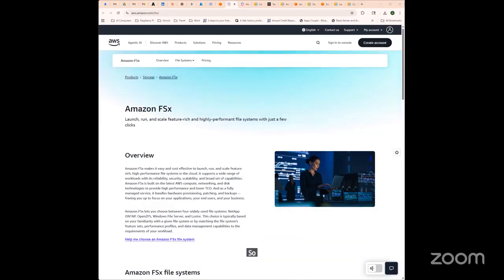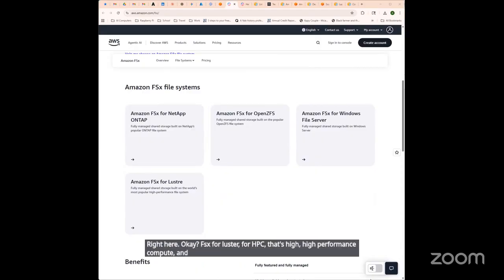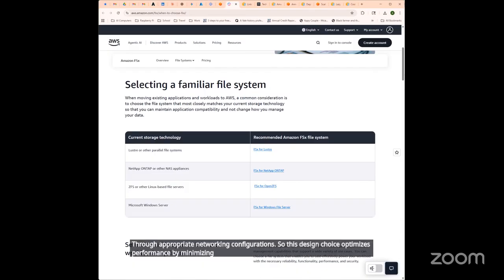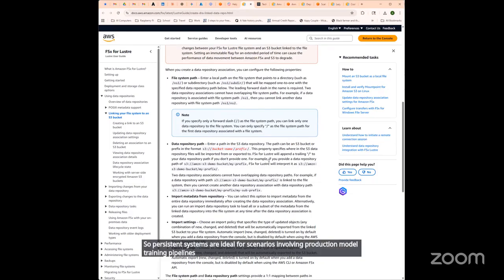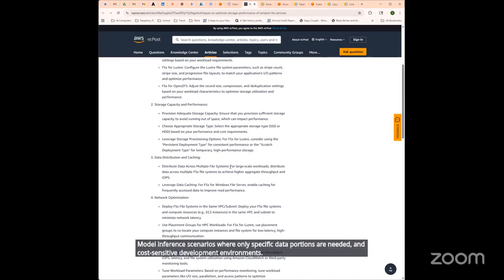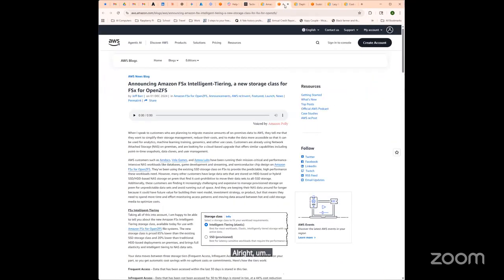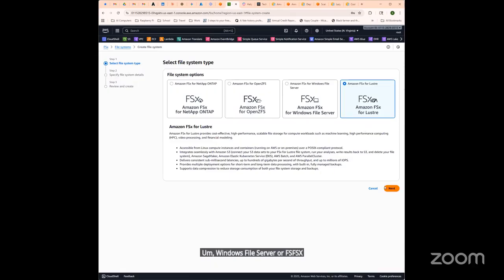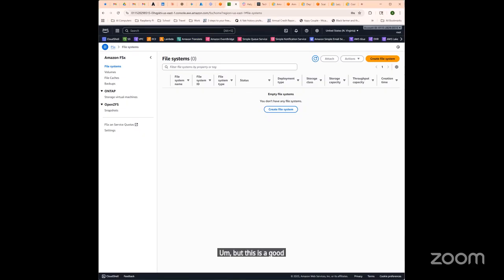AWS Machine Learning Associate Exam Walkthrough 05 AWS Fsx Introduction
AWS Machine Learning Associate Exam Walkthrough 05 AWS Fsx  Introduction - September 11
Meeting Purpose

To provide an overview of Amazon FSx and its relevance to AI and machine learning workloads.

Key Takeaways

  - FSx offers managed, high-performance file systems (Lustre, Windows, NetApp ONTAP, OpenZFS) for specific computational needs, crucial for AI/ML workflows
  - FSx for Lustre excels in ML scenarios, providing sub-ms latencies, 100+ GB/s throughput, and millions of IOPS
  - Deployment models (scratch vs. persistent) and storage types (SSD vs. HDD) cater to different performance, cost, and durability requirements
  - Seamless integration with S3, SageMaker, EC2, ECS, and EKS optimizes ML workflows and data access patterns

Topics

FSx Overview and Types

  - FSx: AWS's managed, third-party file systems portfolio
  - Four primary types:
    1.  FSx for Lustre (HPC and ML workloads)
    2.  FSx for Windows File Server (Windows native SMB shares)
    3.  FSx for NetApp ONTAP (NAS migration, multi-protocol)
    4.  FSx for OpenZFS (ZFS-based Linux workloads)
  - Eliminates operational overhead, allowing focus on model development
  - Native integration with AWS compute services

FSx for Lustre Deep Dive

  - Built on open-source Lustre Parallel Distributed File System
  - Exceptional performance: sub-ms latencies, 100+ GB/s throughput, millions of IOPS
  - Native integration with Amazon SageMaker
  - Single AZ operation, multi-AZ access possible
  - Deployment models:
    1.  Scratch: 6x performance of persistent, 200 MB/TB throughput, no replication
    2.  Persistent: Data replication within AZ, slightly lower performance

Data Loading and S3 Integration

  - Two loading patterns:
    1.  One-time load: Full dataset transfer at creation, higher initial cost, ideal for frequent full-dataset access
    2.  Lazy loading: On-demand data transfer, lower initial cost, suited for exploratory work
  - FSx acts as an intelligent buffer/cache between S3 and compute instances

Storage Configurations

  - SSD: Lowest latency, highest IOPS, ideal for random access, real-time inference
  - HDD: High sequential throughput, lower cost, suited for video processing, batch jobs

ML Service Integration

  - SageMaker: Mounts FSx for Lustre as low-latency training data source
  - S3: FSx provides caching layer for data access
  - EC2, ECS, EKS: Mounted for distributed model training
  - Optimizes data download times, speeds up training, feature engineering, and preprocessing

FSx Console Demo

  - Walkthrough of FSx creation process in AWS Console
  - Options include file system type, storage capacity, deployment type, VPC settings, data repository, logging, backups, and access controls

Next Steps

  - Explore FSx types based on specific ML workload requirements
  - Consider cost implications: storage amount, provisioned throughput, S3 transfer fees
  - Evaluate deployment models (scratch vs. persistent) for different ML scenarios
  - Integrate FSx with existing ML pipelines to optimize data access and processing